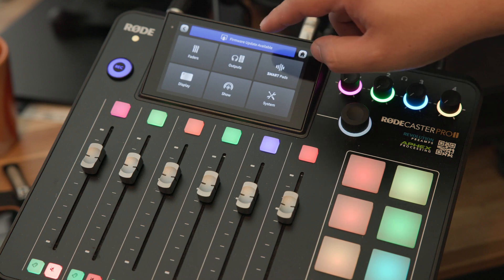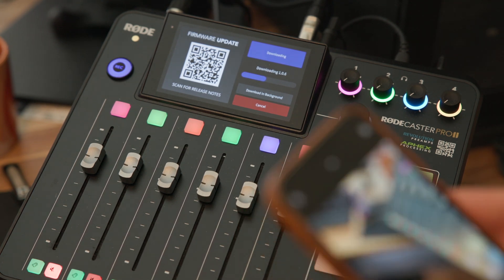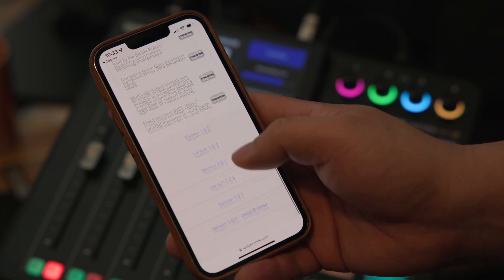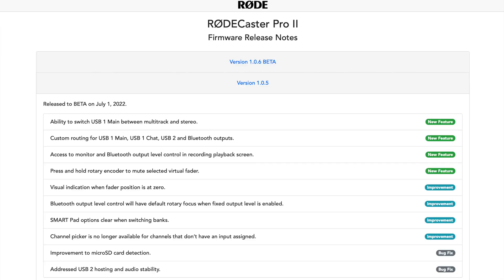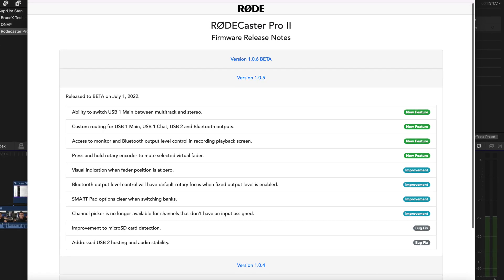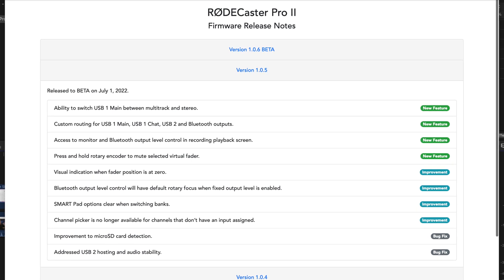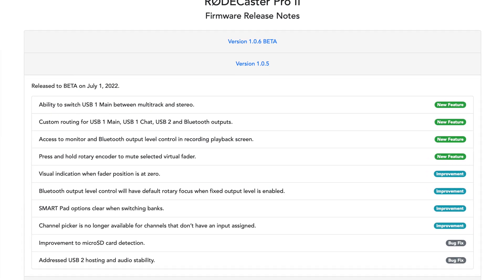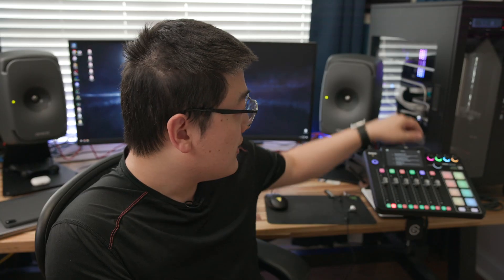Rodecaster Pro 2 Fixed for Streamers!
RCP2 Updated!

0:00 - Intro
2:21 - RCP2 Beta Access
4:27 - Routing Table
7:47 - Lingering Issues
9:27 - New Features